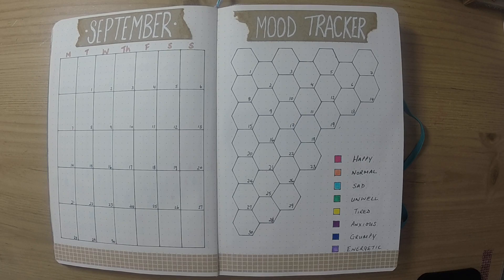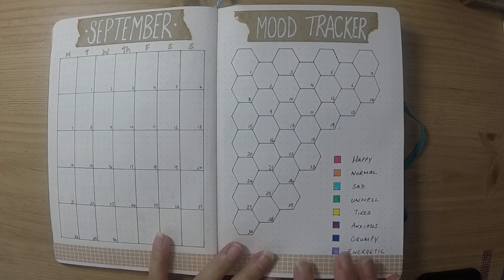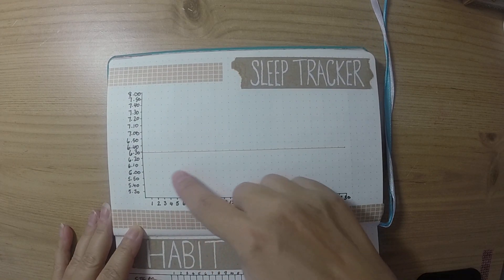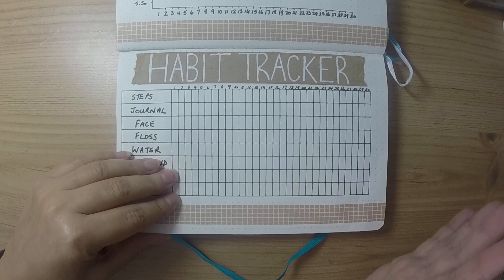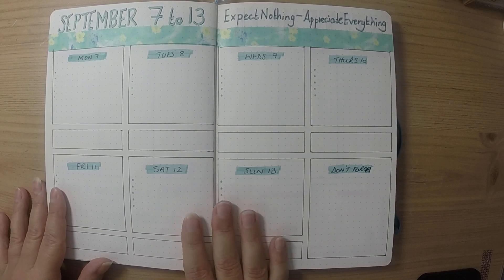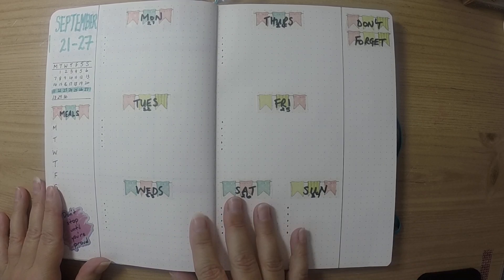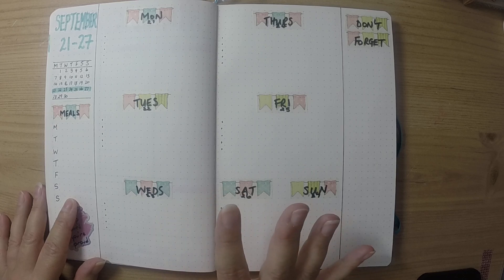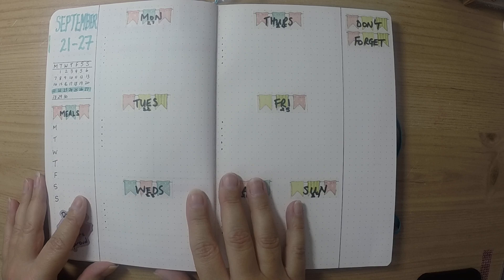Bullet Journal September 2020 monthly and weekly setup flip through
I've uploaded my monthly and weekly plan with me videos but thought I'd do a quick flip through my whole September Bullet Journal Setup in this shorter video.
I'll be looking to start uploading my October bullet journal setup soon so please keep your eye on my channel for those.